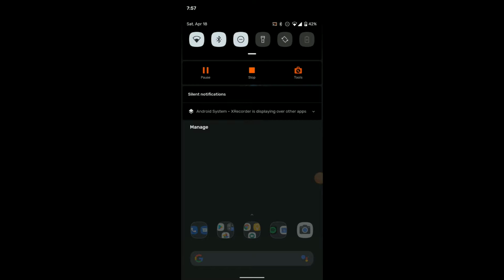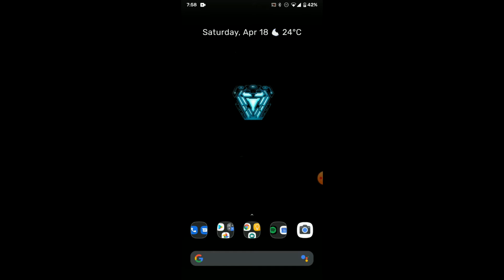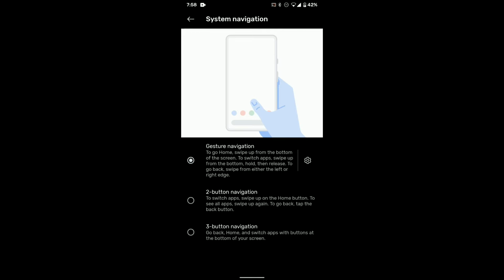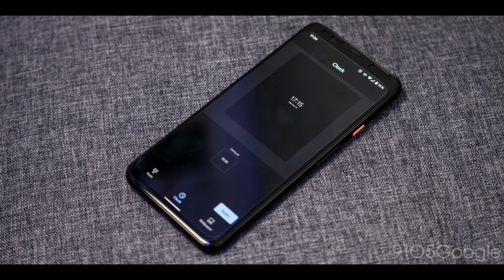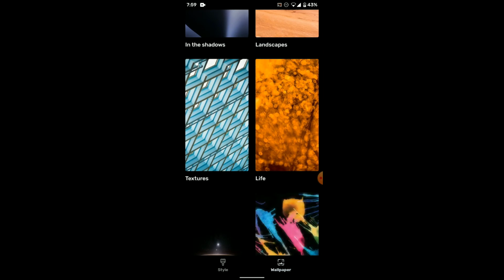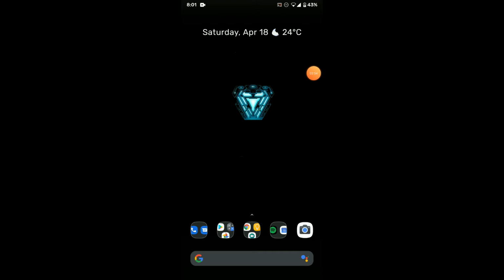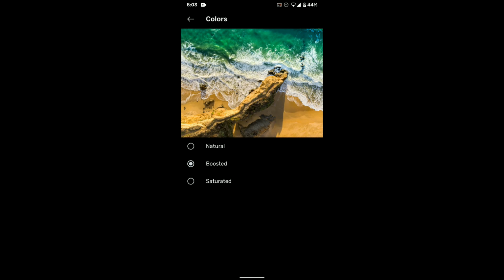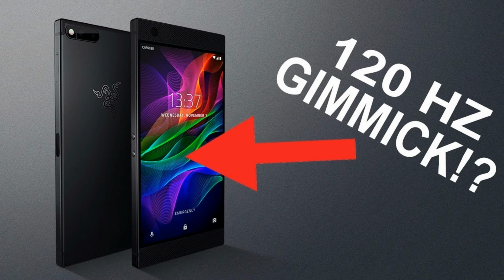Android 11 is HERE! Android 11 vs Android 10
Google tends to unveil some of the features of its newest operating system at Google IO in May, before releasing the OS for Pixel phones with an Android 11 release date of sometime in September – in 2019, for example, it debuted on the Pixel 4.

We know that Google IO 2020 will run from May 12-14 this year, and Google's keynote tends to happen on day 1 of the three day developers conference. That means we can expect the Android 11 launch date to be May 12, 2020.

After that, different smartphone brands will have their devices eligible for the update slowly over time. The OnePlus 7T and 7T Pro were the first non-Google smartphones which came with Android 10 in the box, but it could be a different company for Android 11.

Not all smartphone manufacturers upgrade immediately, however, and it’ll likely be some time in 2021 that all smartphones that can upgrade, have had the upgrade made available.

If you wonna talk to me then Ping me @  TELEGRAM           @OPL59142

This Video has taken very much time in making .
(YOUR ACT OF KINDNESS WILL HIGHLY BE APPRECIATED)

Ripradaman (THE SOSIC)